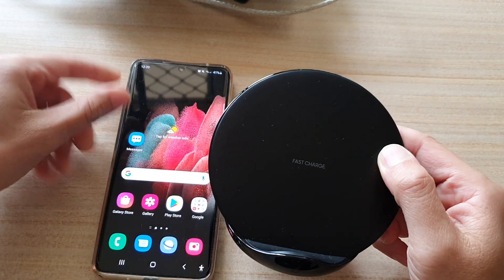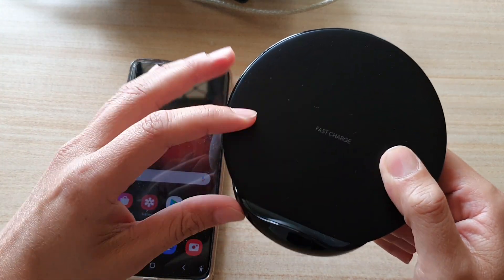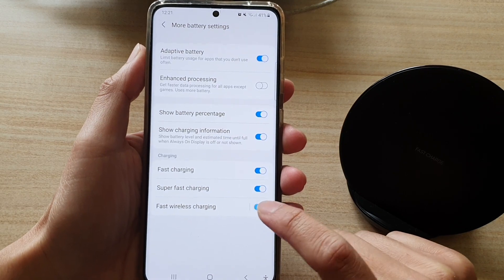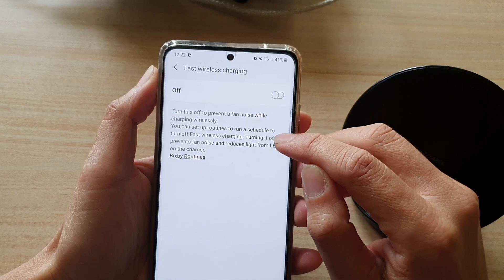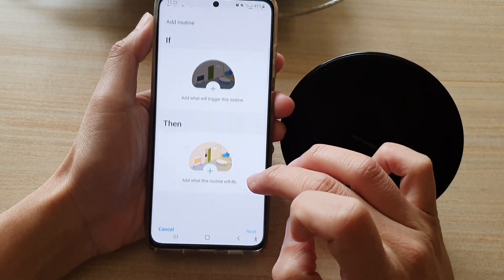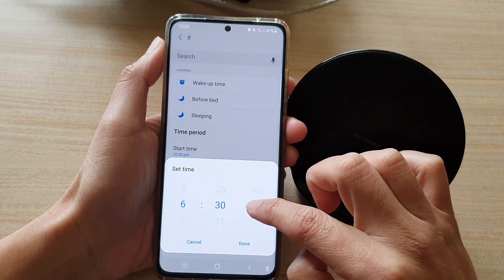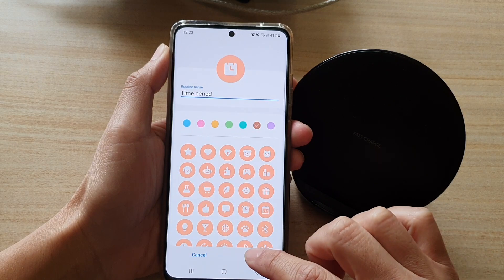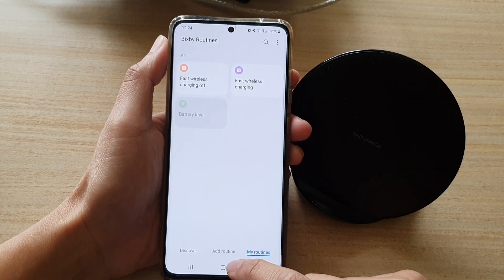Galaxy S21/Ultra/Plus: How to Prevent A Fan Noise While Performing a Fast Wireless Charging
Learn how you can prevent a fan noise while performing a fast wireless charging on the Galaxy S21/Ultra/Plus.